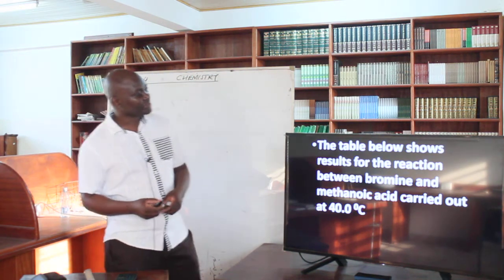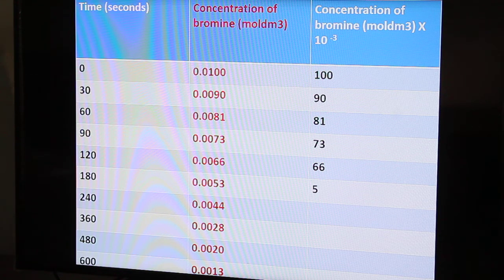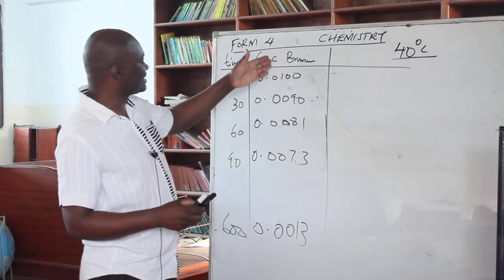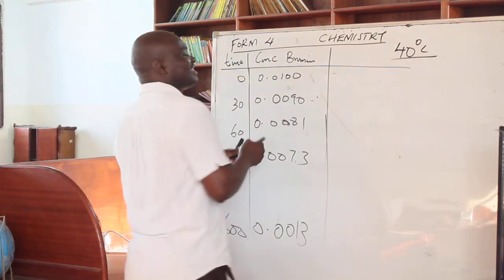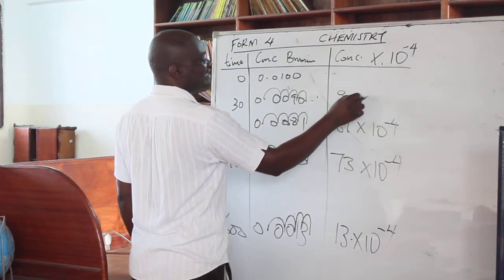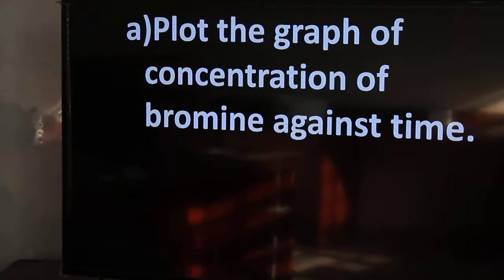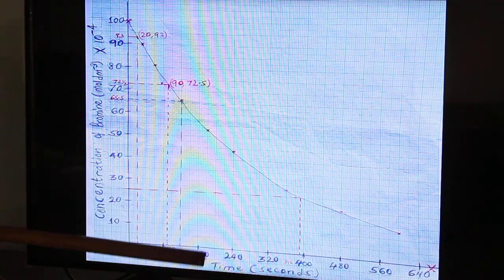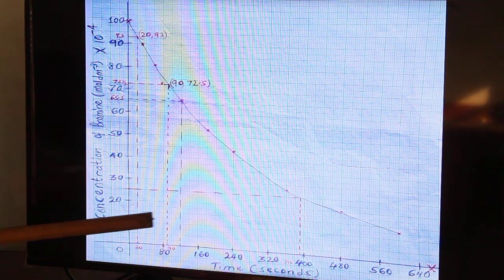AIRED 26TH AUGUST 2020 SEC MR MOSES CHEM FORM 4 LESSON 10 PART 1 14TH AUGUST 2020